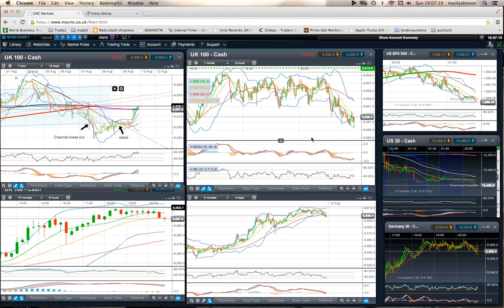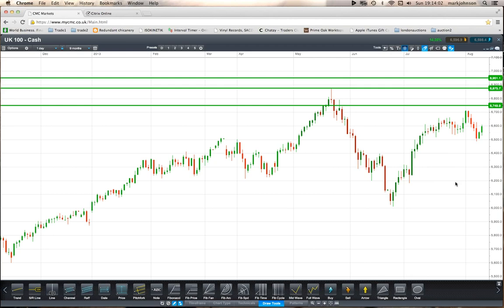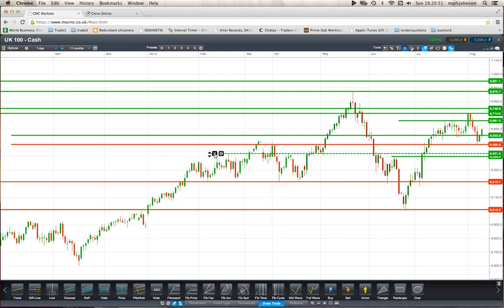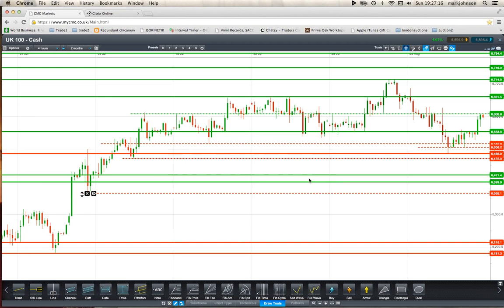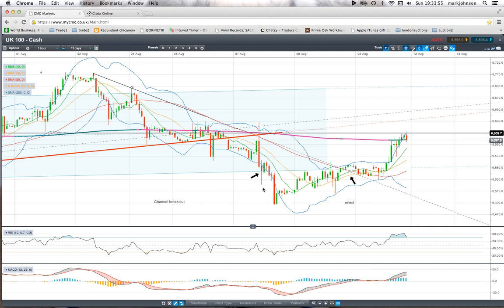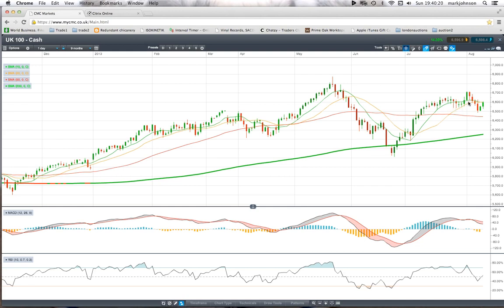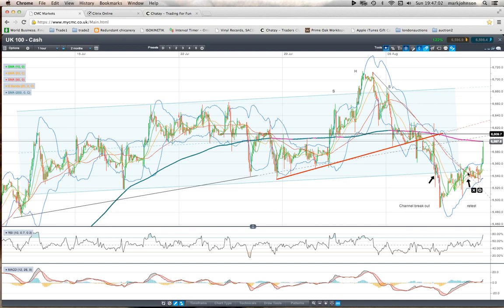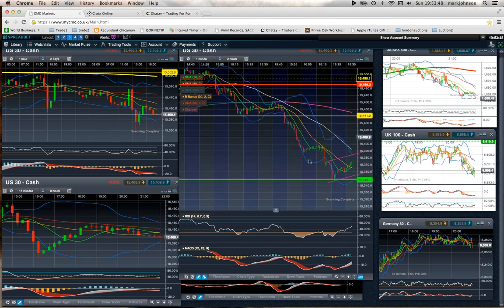setting levels on the FTSE 11 08 2013 19 06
Sunday evening webinar of the preparation i do at the beginning of the week on my 1minute trading chart.

Please bear with me as this is the first presentation i have done